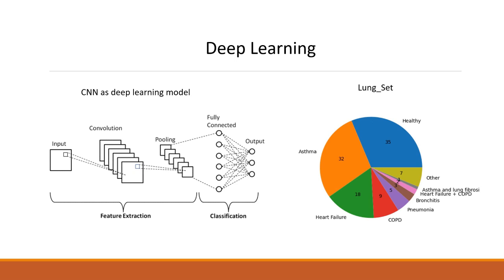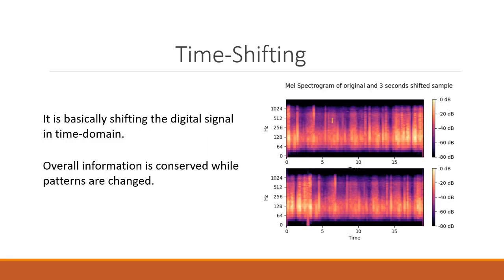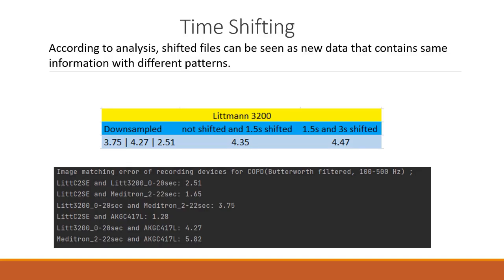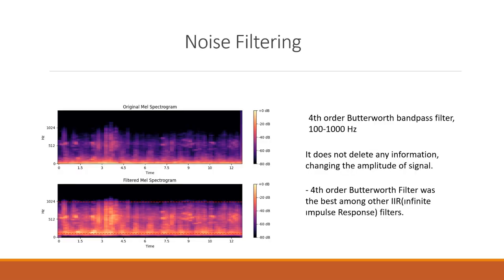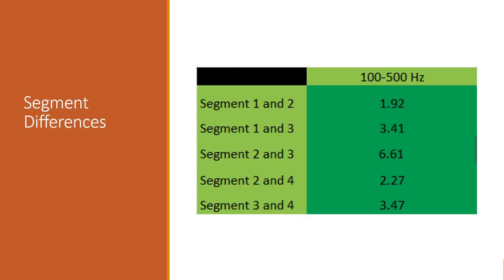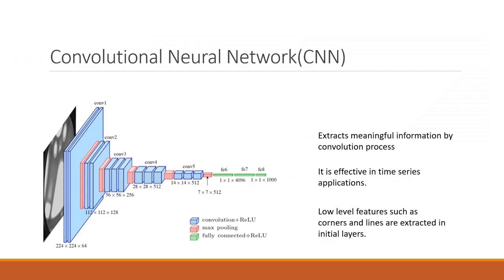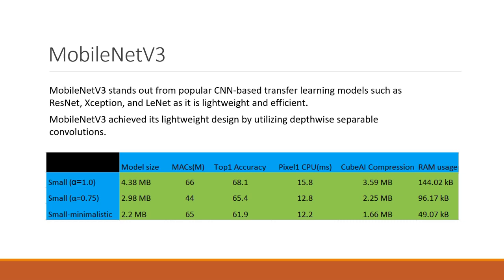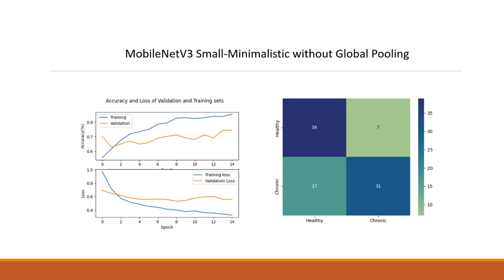Ali ÇOLAK-Mezuniyet projesi